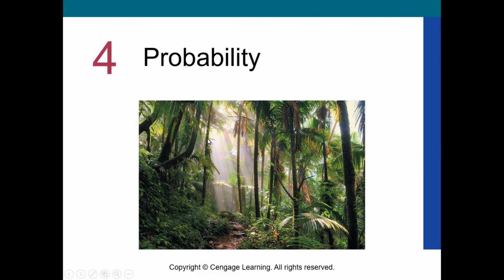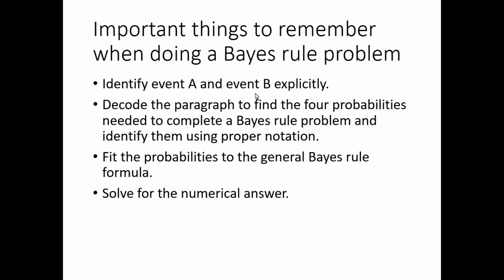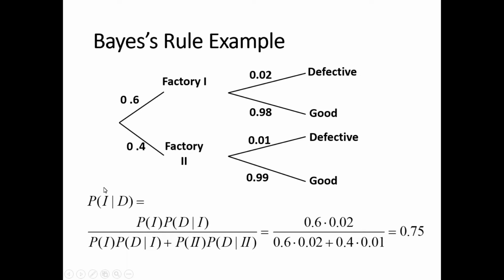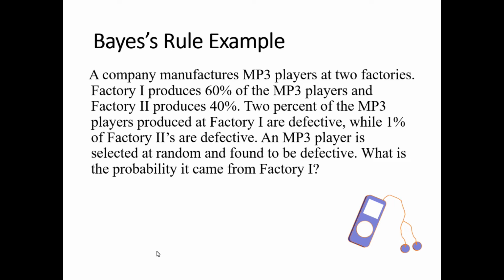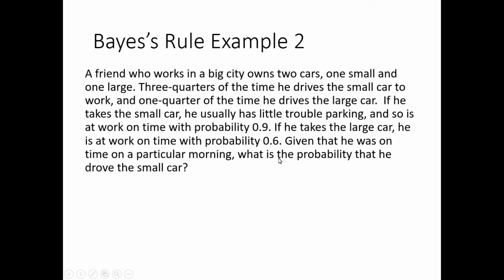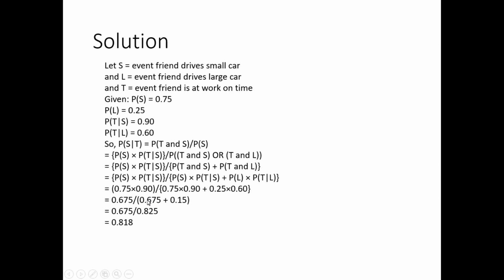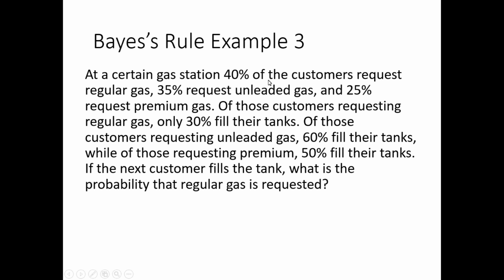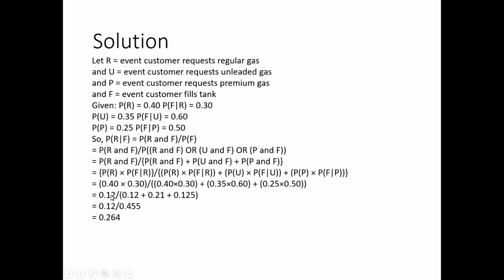MH204 Lecture 45 Bayes Rule